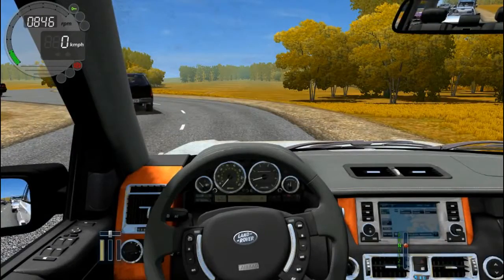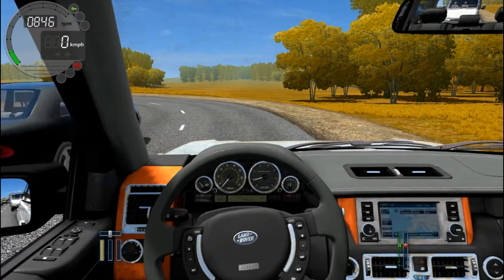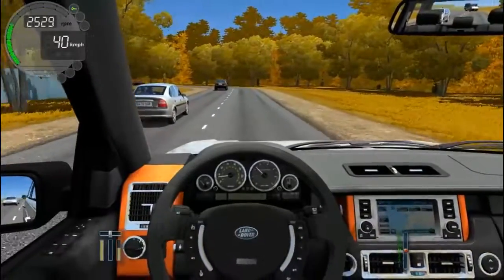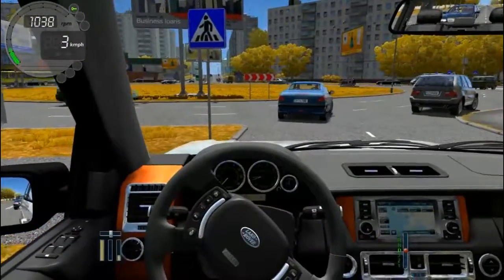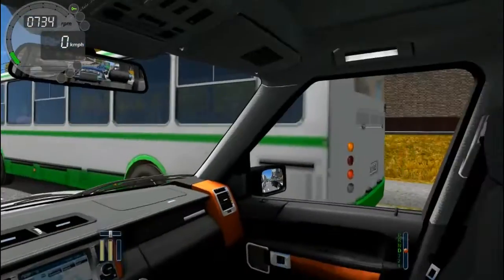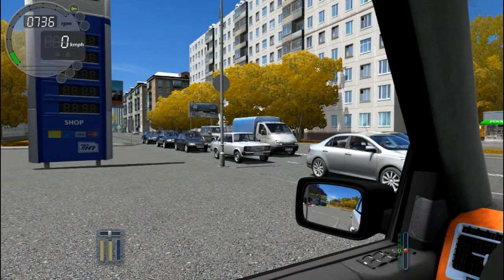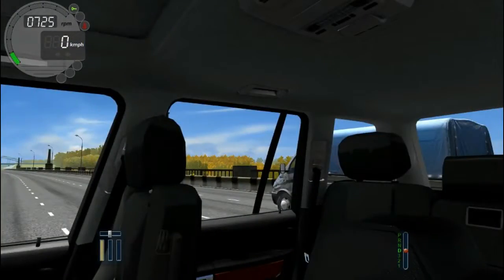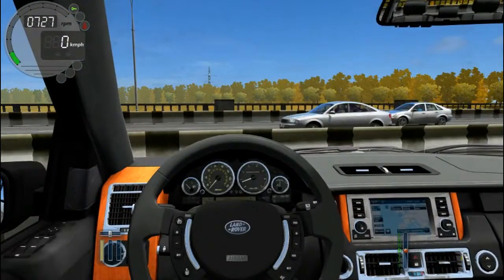City Car Driving: Range Rover 2008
Hello fellow Car buyers

Hope your all well, tofay i look at the Range rover 2008 one of my favourite cars.